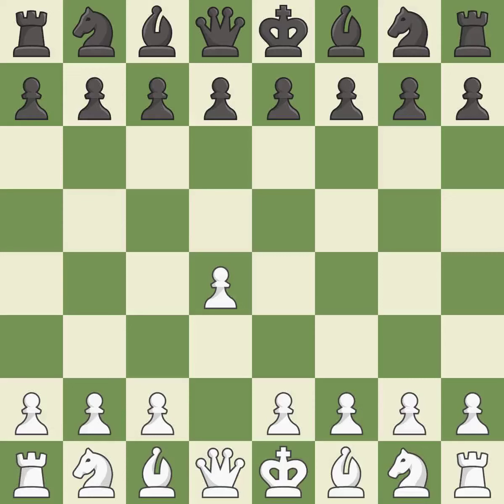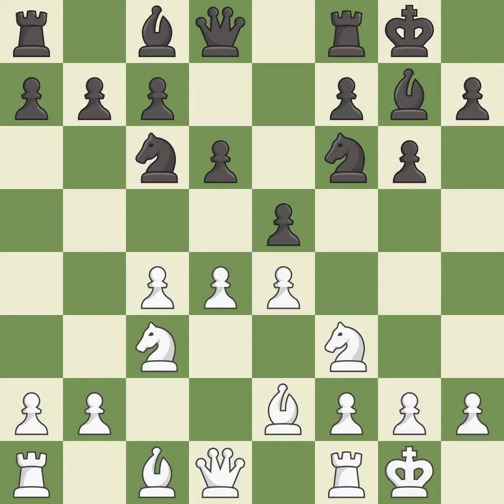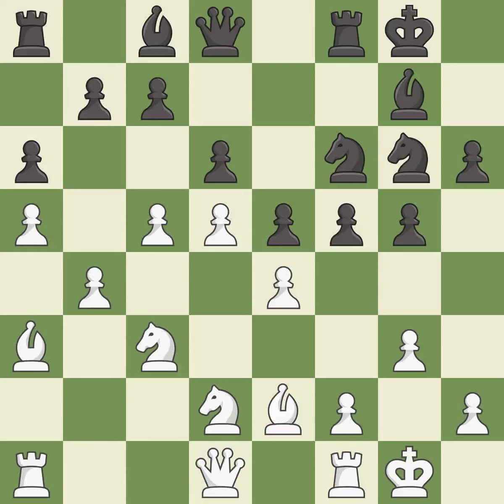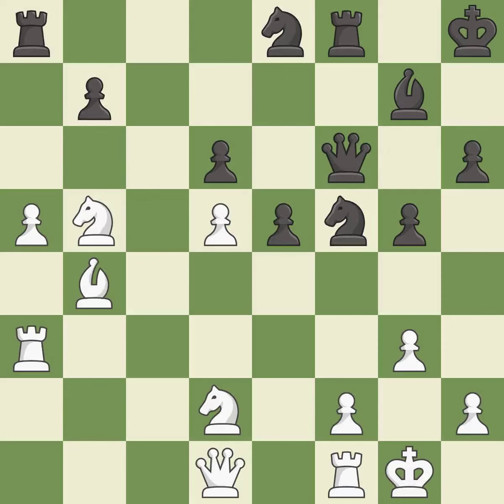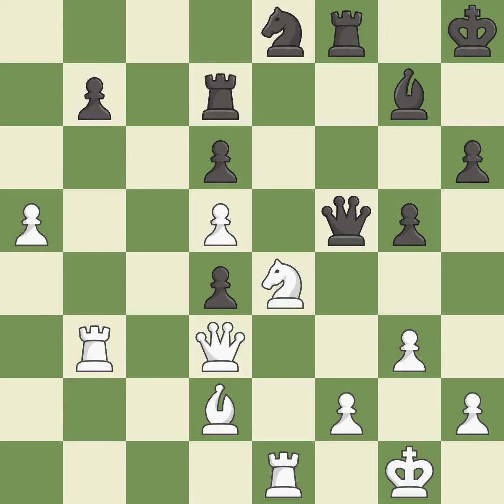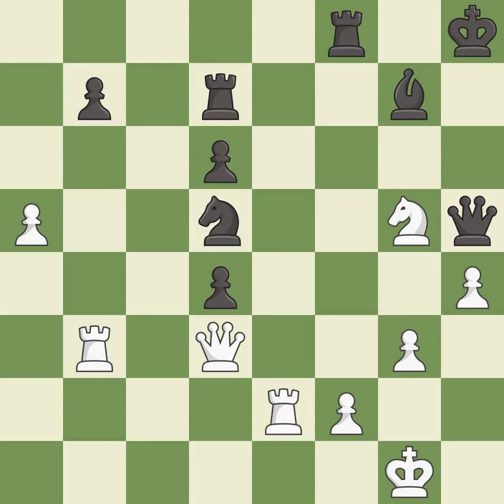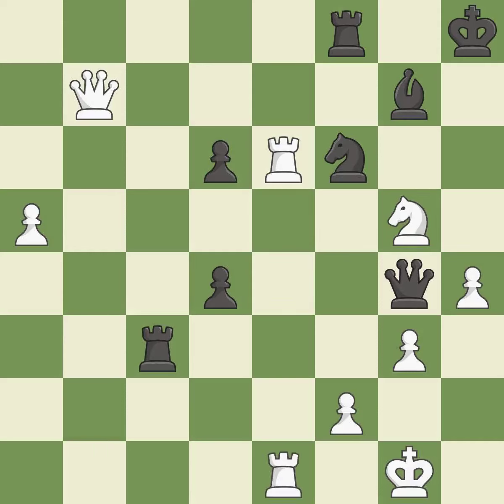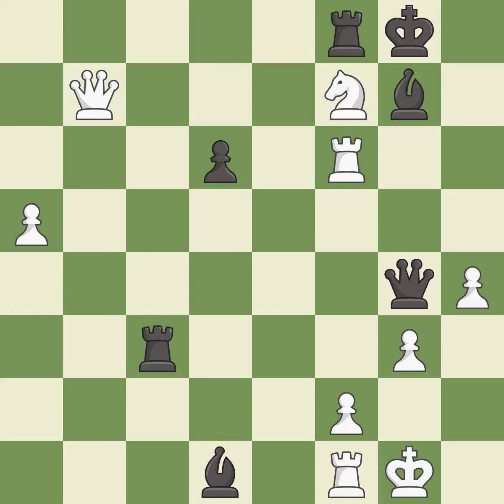White Grischuk, A.,Black Polgar, Ju,King's Indian Defense: Bayonet Attack, 9...Ne8